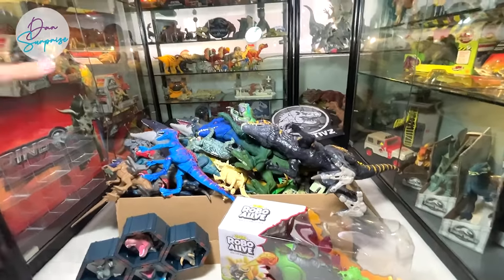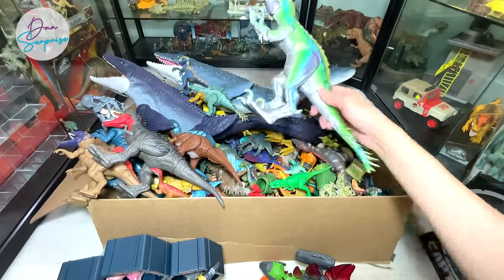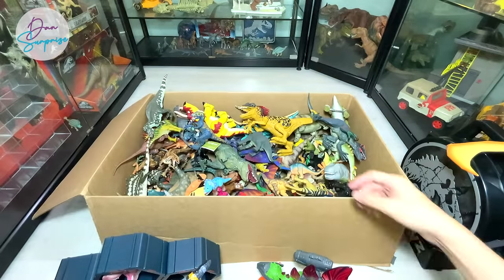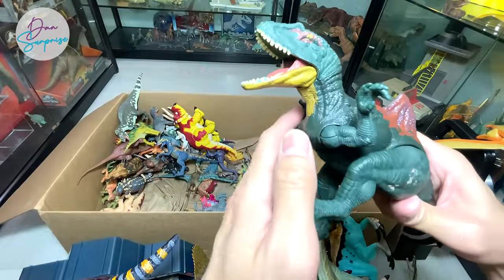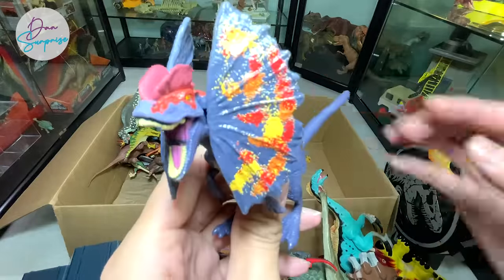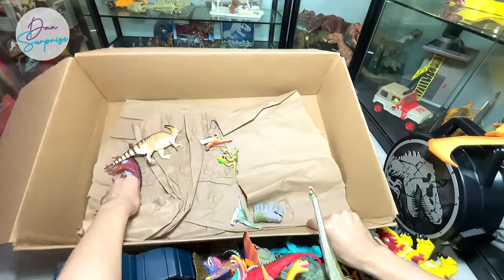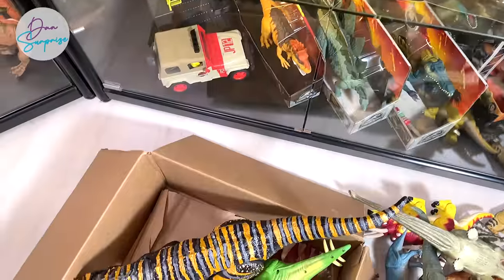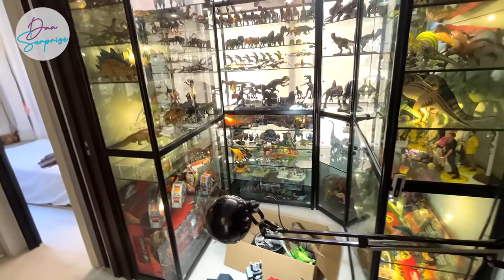150 DINOSAURS COLOSSAL BOX Jurassic World Camp Cretaceous - T-REX, Scorpios Rex, Indominus Rex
150 DINOSAURS COLOSSAL BOX Jurassic World Camp Cretaceous - T-REX, Scorpios Rex, Indominus Rex, Spinosaurus, Suchomimus, Irritator, Ceratosaurus, Carnotaurus, Apatosaurus, Brachiosaurus, Dilophosaurus, Indoraptor, Lego Dinosaurs and many more.